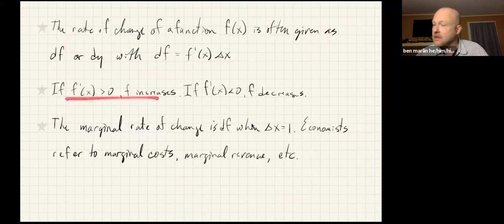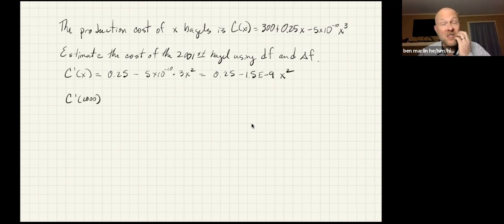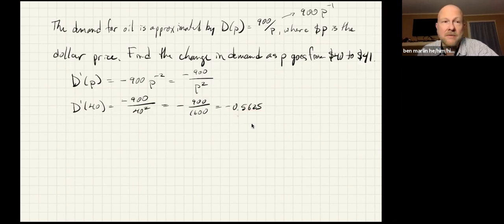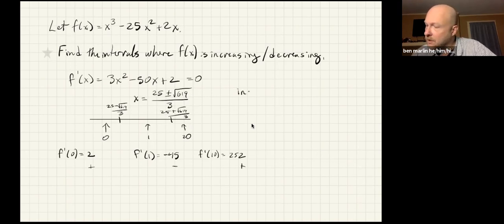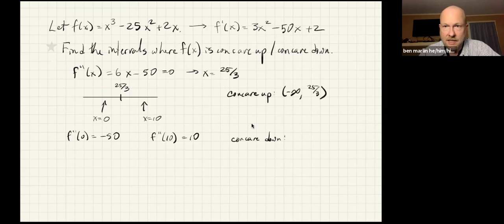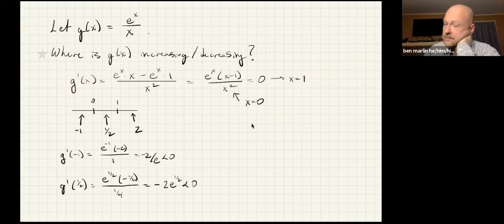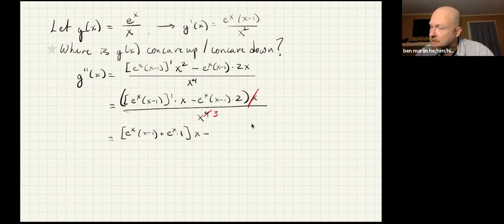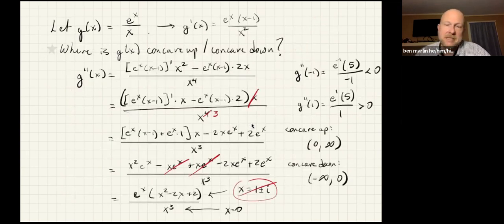Differential Calculus: Rates of Change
Covers rates of change - increasing & decreasing functions